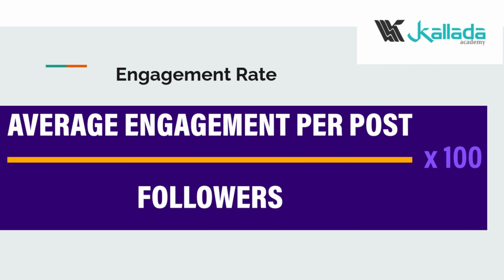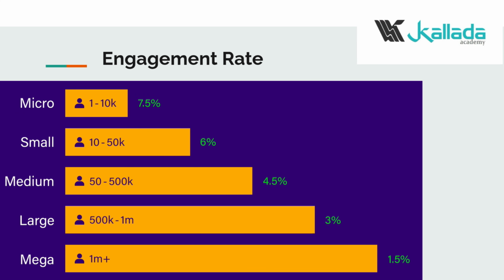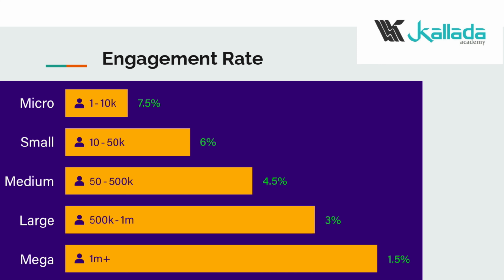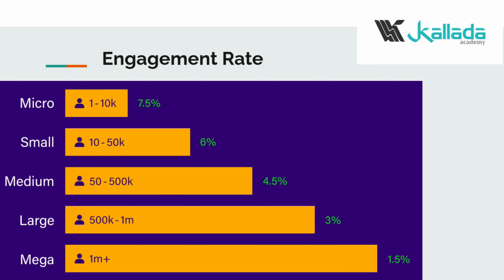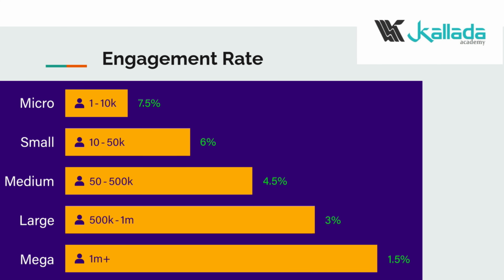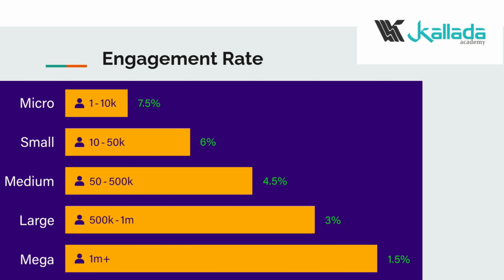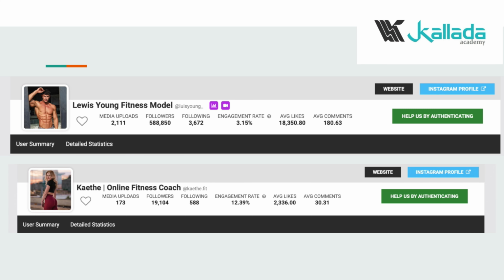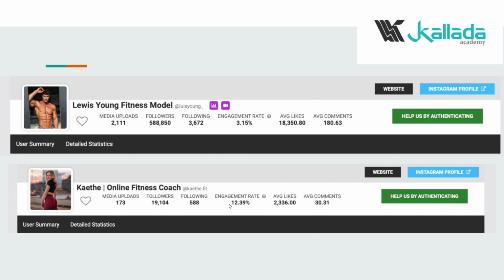🔍 Assess Influencers Part 2: Advanced Techniques for Evaluating Influencer Partnerships | 2025 Guide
🔹 Welcome to Assess Influencers Part 2! In this advanced video, we dive deeper into how to evaluate influencers for long-term success. Learn how to go beyond surface-level metrics and build meaningful, data-backed partnerships that drive real results in 2025.

💡 What You’ll Learn:
✅ How to analyze influencer content for brand alignment and consistency
✅ Advanced tools to track and measure influencer engagement and ROI
✅ Techniques for evaluating influencer trust and credibility
✅ How to assess influencer reach and audience segmentation
✅ How to measure the impact of influencers on your overall marketing strategy
✅ Best practices for creating long-term partnerships with top influencers

✔ Business Owners & Entrepreneurs seeking deep insights into influencer performance
✔ Digital Marketers & Agencies looking to refine their influencer assessment strategies
✔ Anyone focused on building sustainable and successful influencer collaborations

🔔 Stay Updated!

👉 🚀 Master Digital Marketing & AI!
Elevate your marketing skills by enrolling in the Dual Certification Program in Digital Marketing & AI at Kallada Academy. Get certified with a Government of India-approved certification!